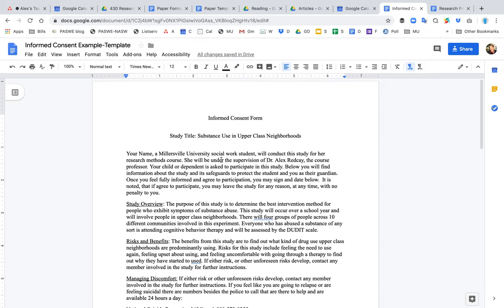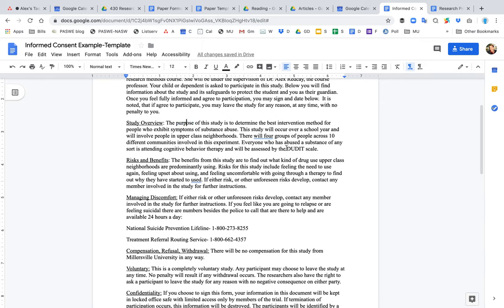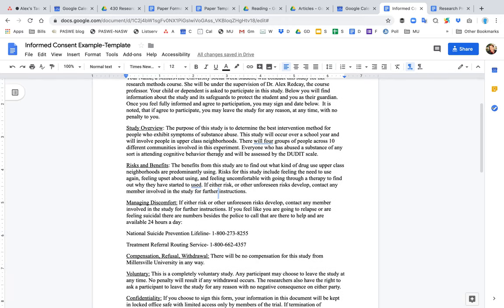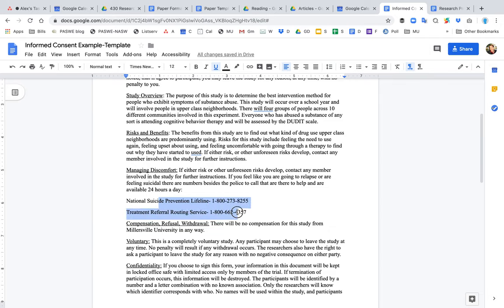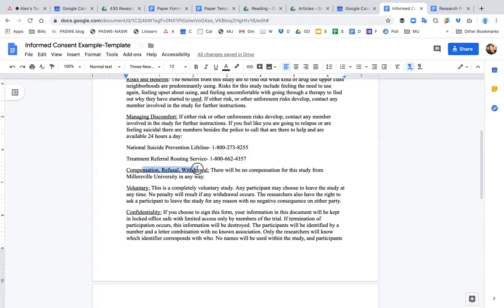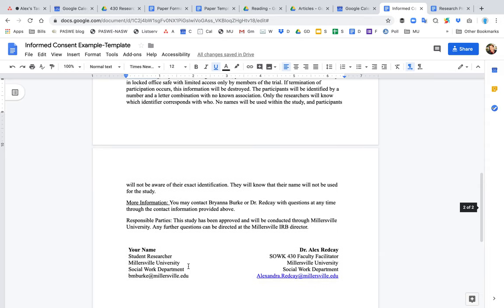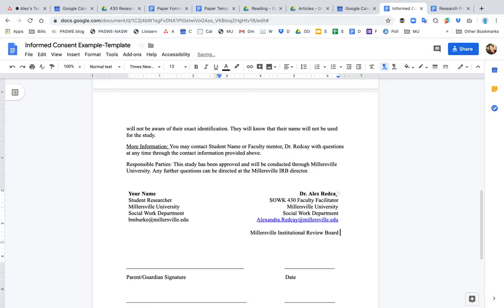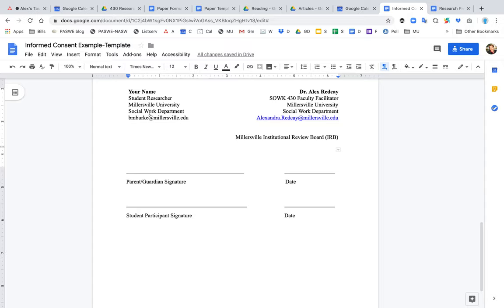MU 430 Informed Consent Template Instructions Research Methods